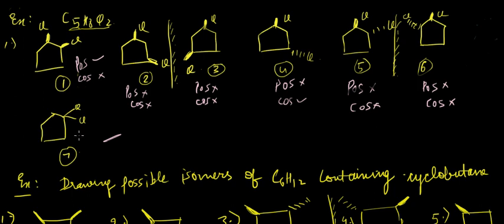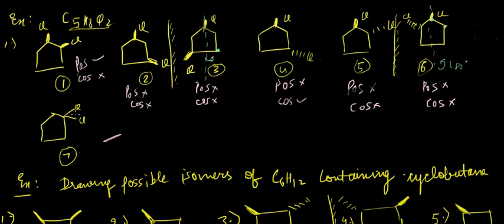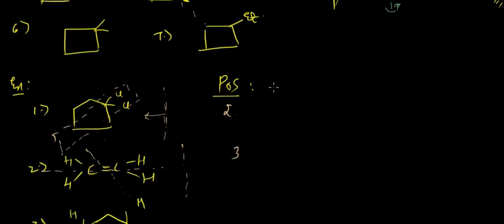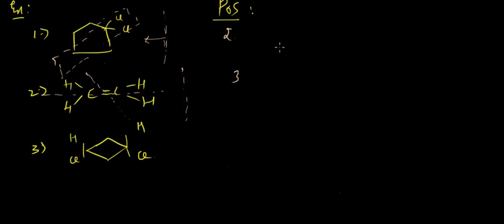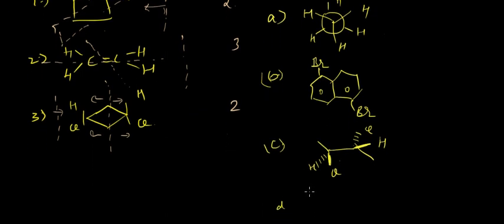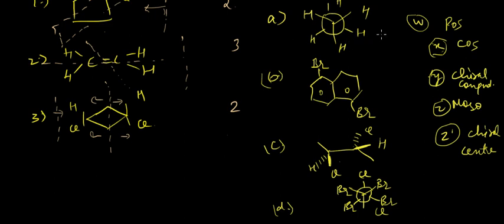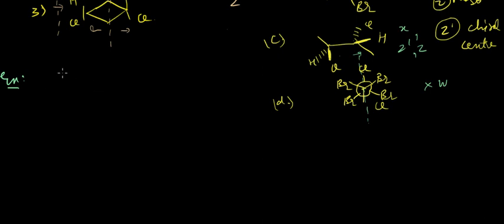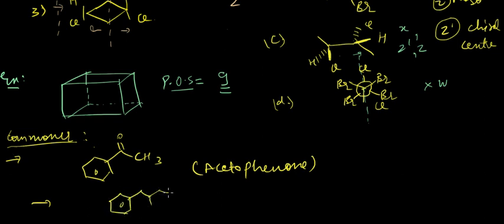122. Practice on POS, COS